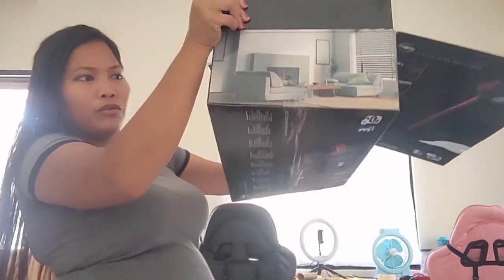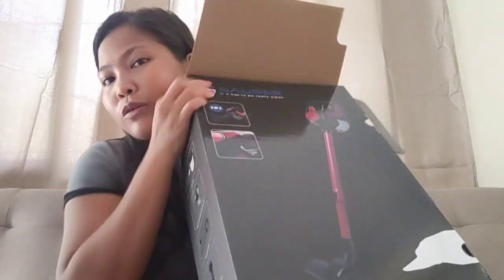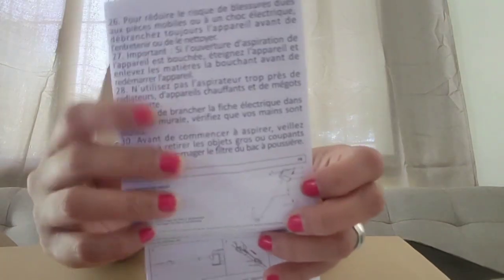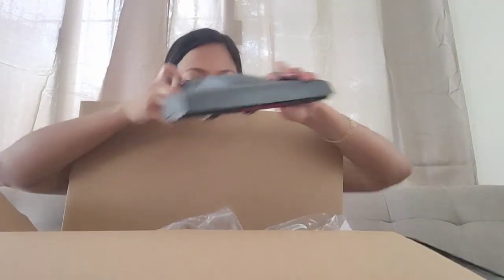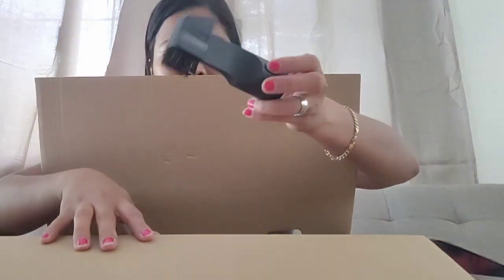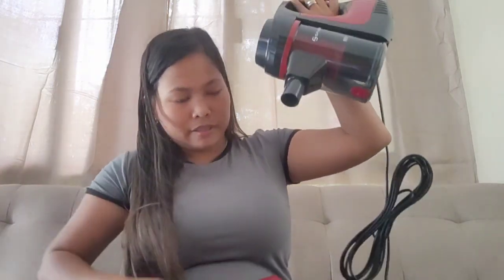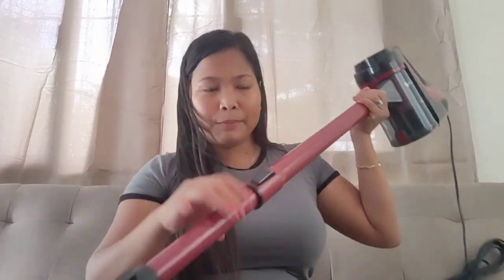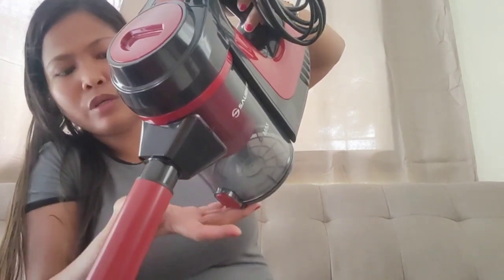Unboxing Our Saucer Vacuum cleaner